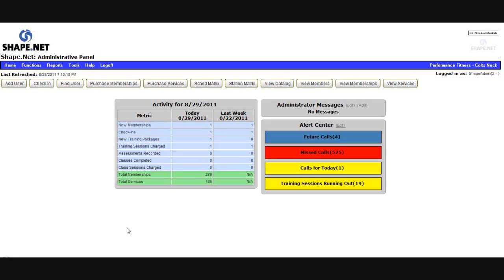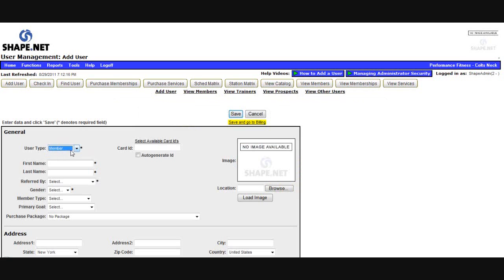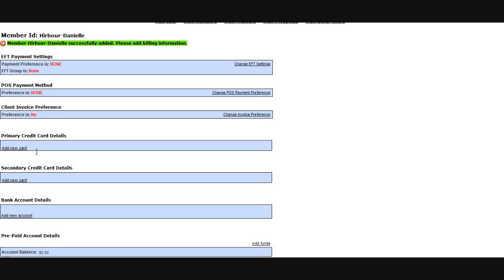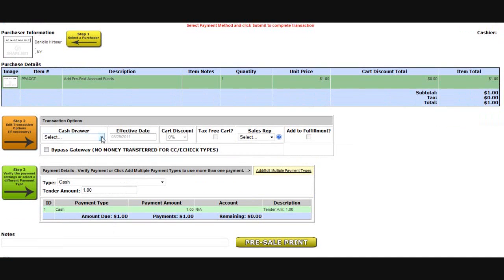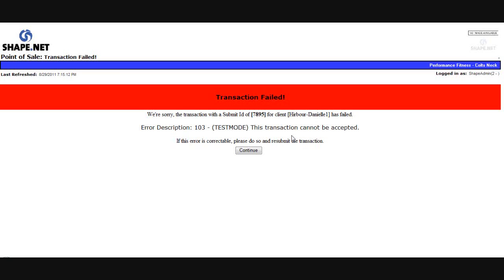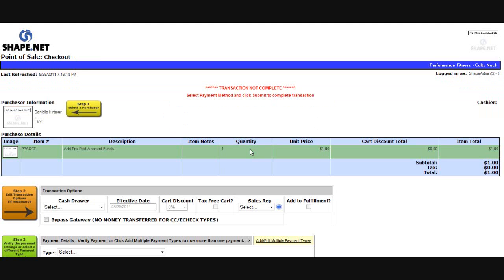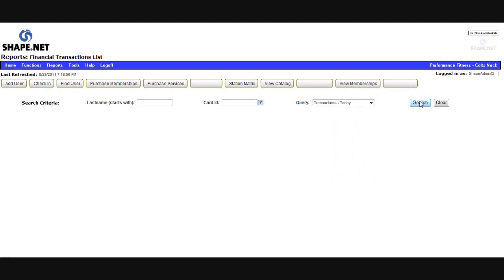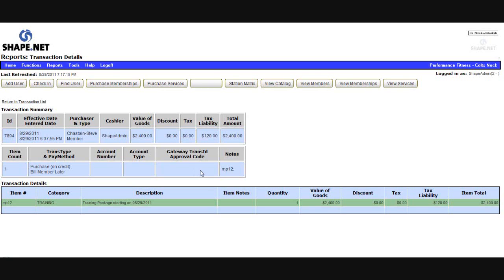How to test your merchant & gateway account